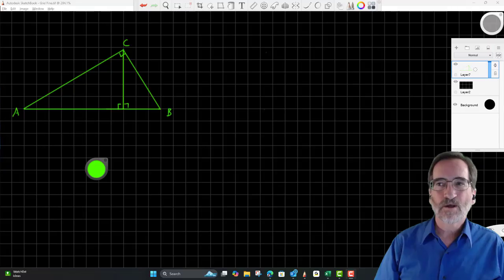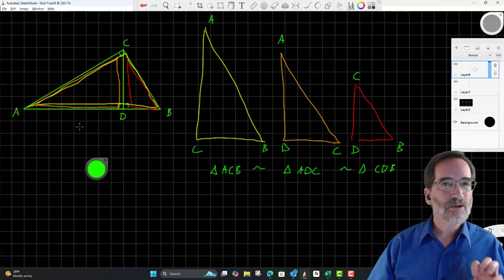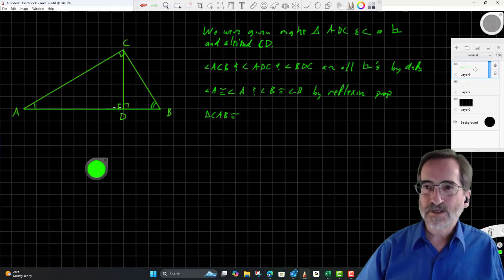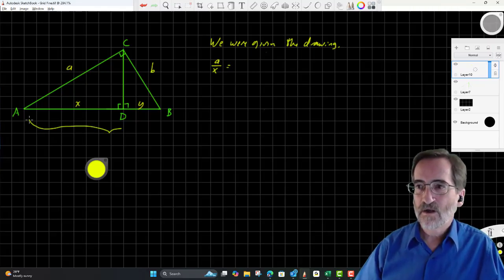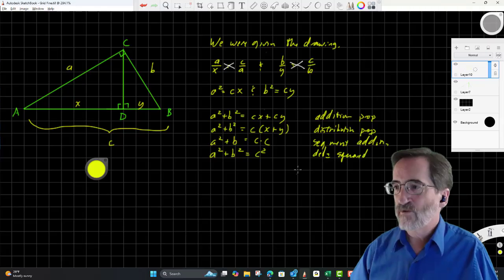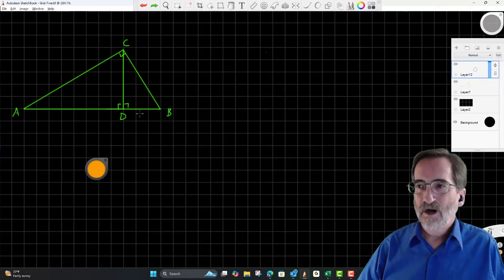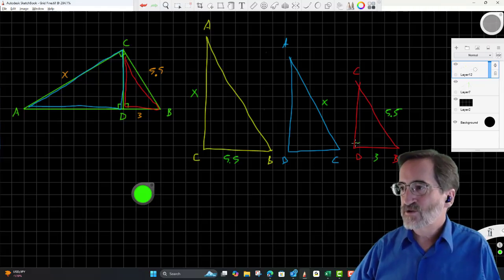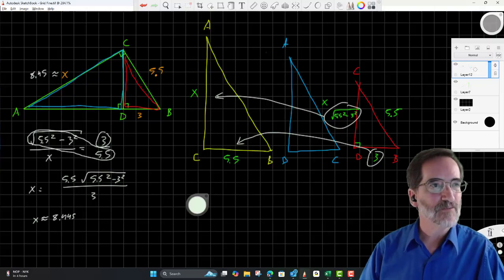Geometry A Unit 8 Lesson 13